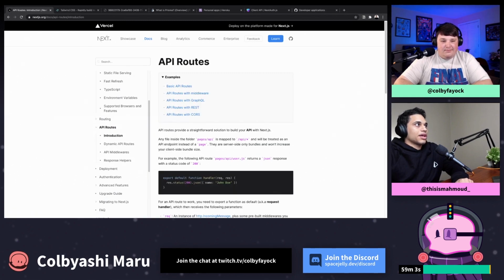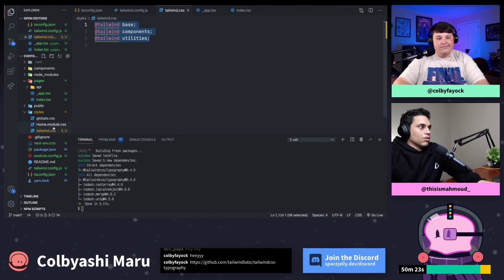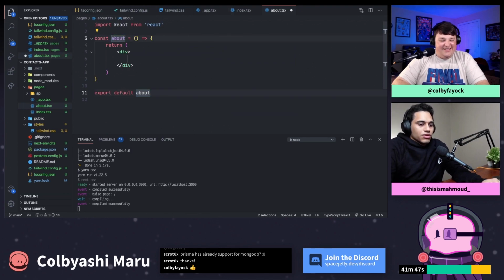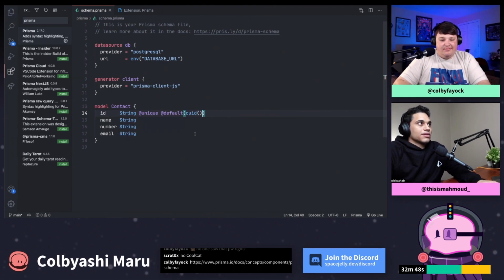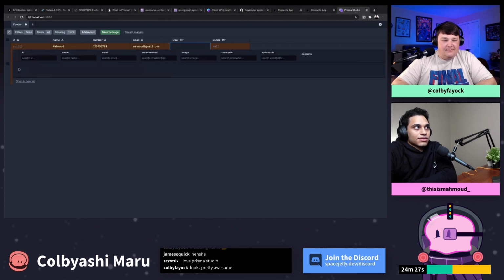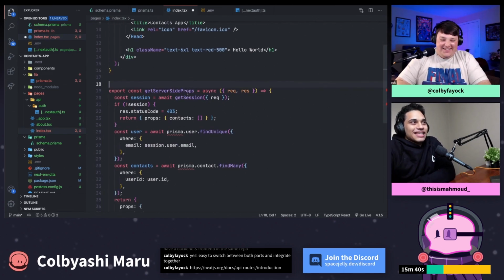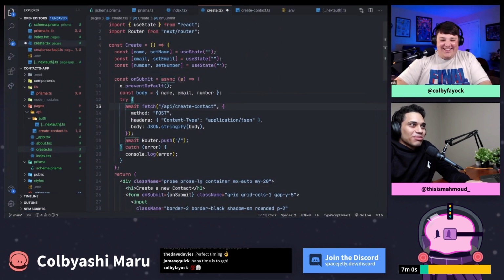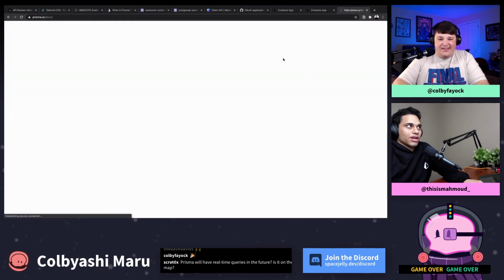Full Stack Serverless with Prisma & Next.js ft. Mahmoud Abdelwahab - Colbyashi Maru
Learn how to build a serverless contact management app with Next.js, Prisma, Typescript, Tailwind, and NextAuth.js.

In this stream, Mahmoud Abdelwahab walks through:
0:00:00 - Intro to Full Stack Serverless with Prisma & Next.js
0:03:20 - Creating a new Next.js project from scratch
0:06:00 - Adding Typescript to a Next.js app
0:07:40 - Configuring Tailwind CSS in a Next.js app
0:14:04 - Explaining how Prisma works with databases and the development stack
0:22:49 - Creating a new Postgres database in Heroku
0:23:54 - Installing and setting up Prisma client in a Next.js app
0:37:08 - Using Prisma Studio to visualize database
0:41:10 - Setting up NextAuth.js in a Next.js app with GitHub
0:47:19 - Using a NextAuth session to find User in Prisma
0:50:10 - Adding login and contact UI to the app
0:55:02 - Adding a serverless function to create a new Contact
1:01:50 - Other Prisma community and examples
1:06:34 - Outro

🧰 More Resources

🎼 Music
Streambeats